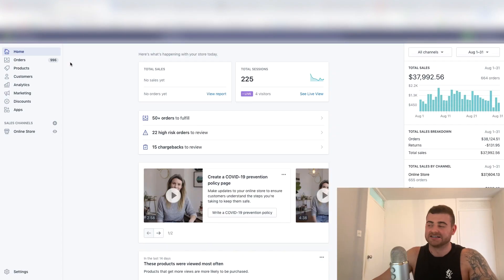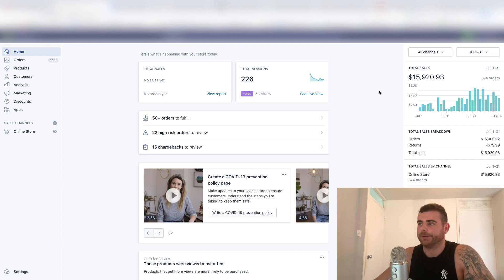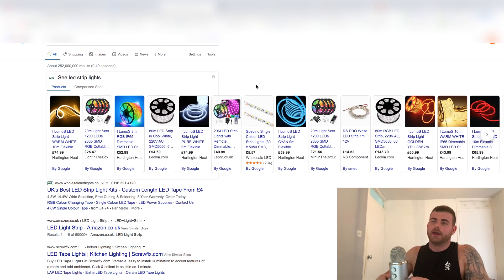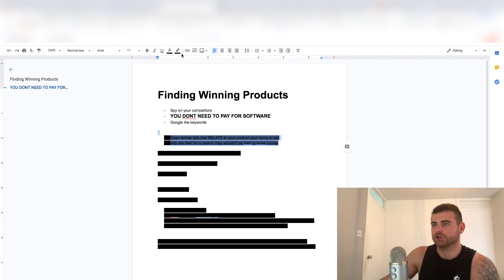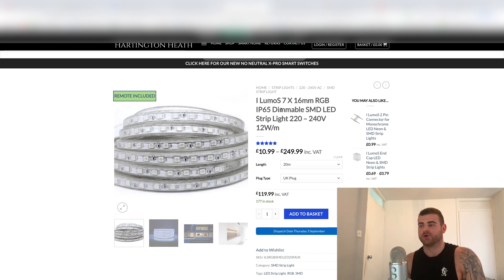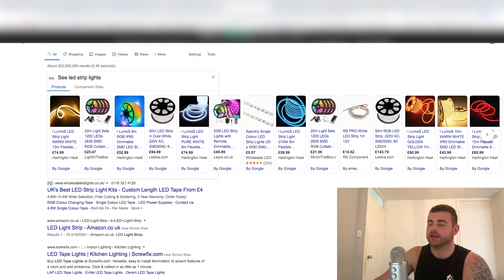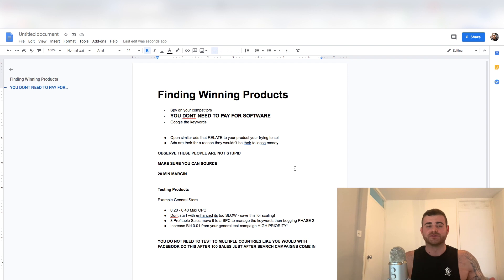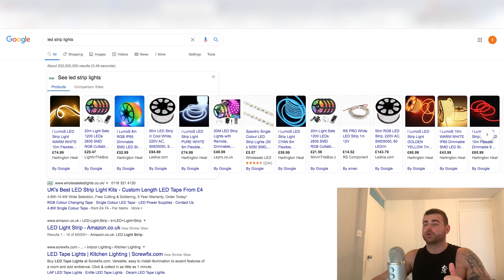Shopify Dropshipping - Find Winning Products FAST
In This video I talk about how to identify winning products for your Shopify Dropshipping store.